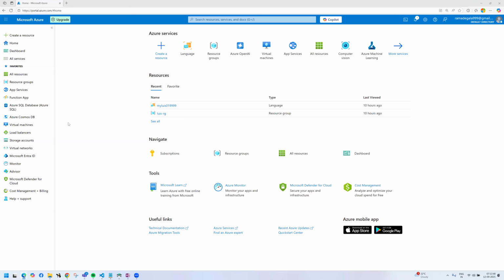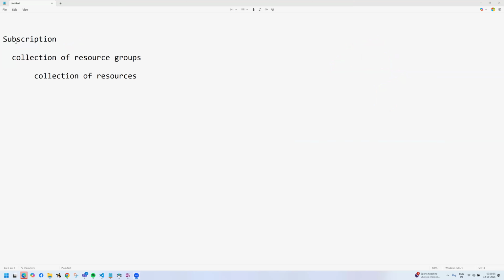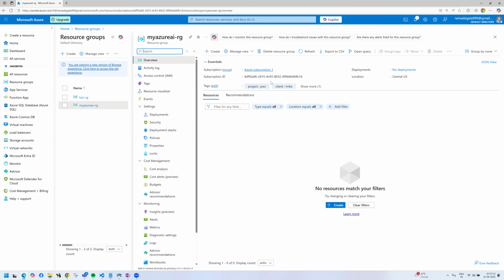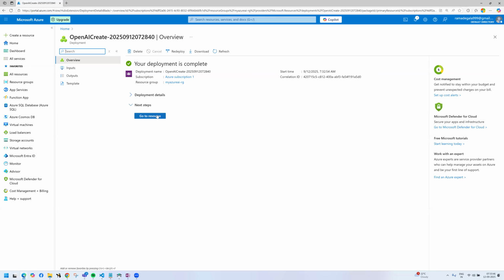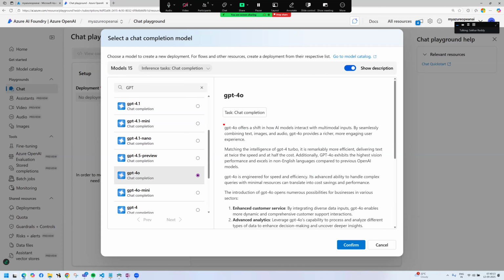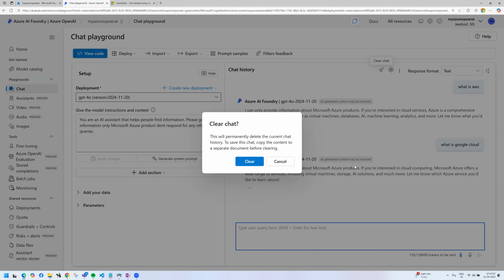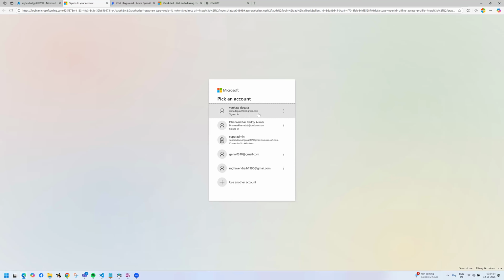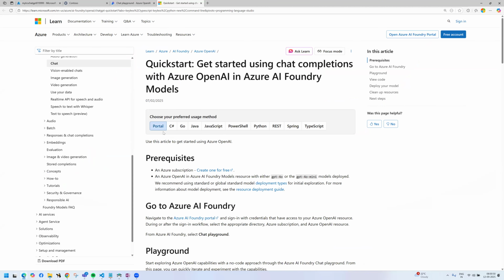Mastering AZURE AI + ML tutorials || Demo - 3 || by Mr. Sekhar Reddy On 12-09-2025 @7AM (IST)